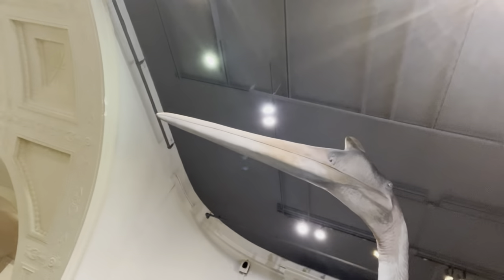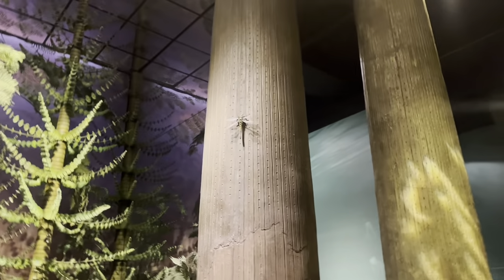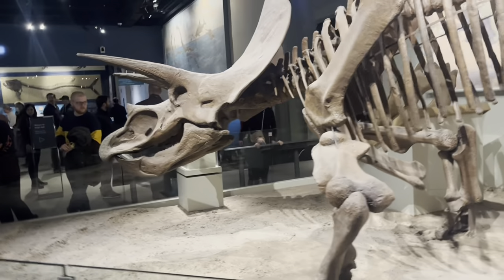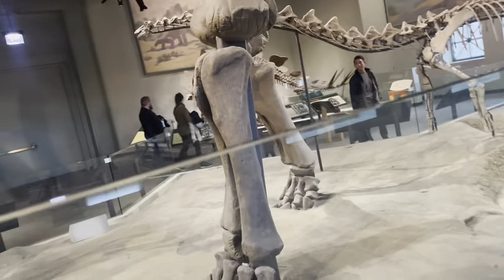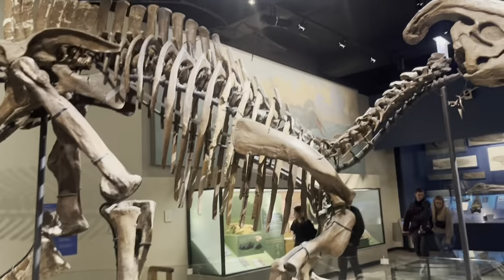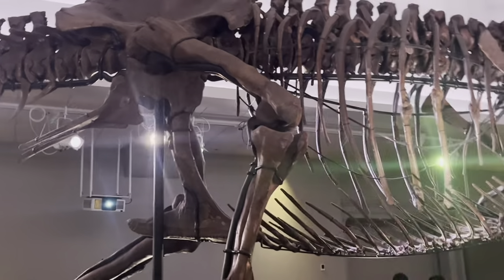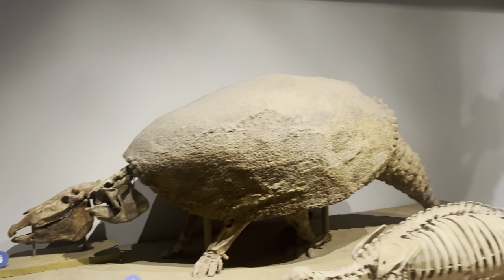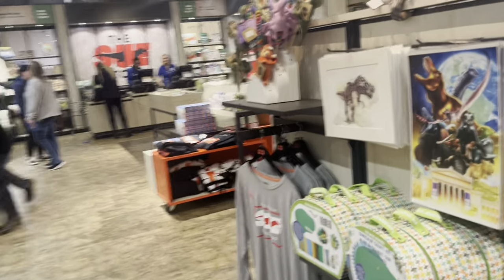The Thrills Of Evolving Planet!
Join me as I travel through the Field Museum’s exhibit for any Dino fan dream. And of course see the greatest predator in my book.